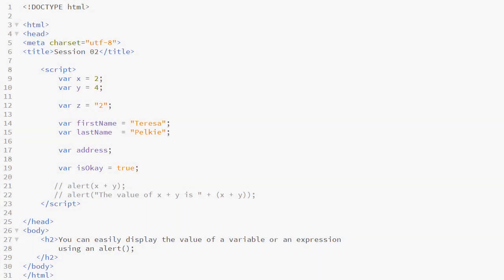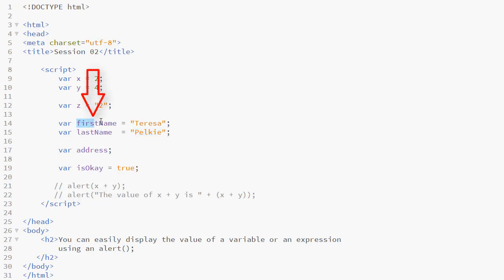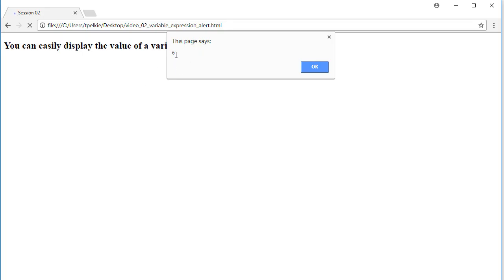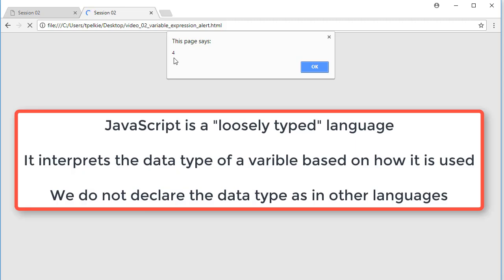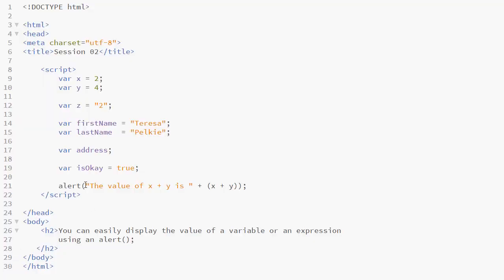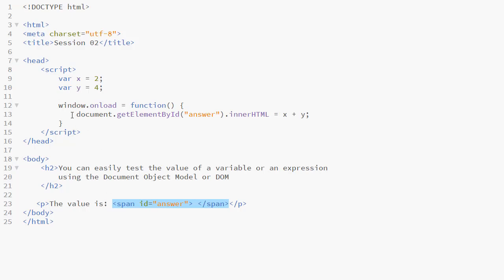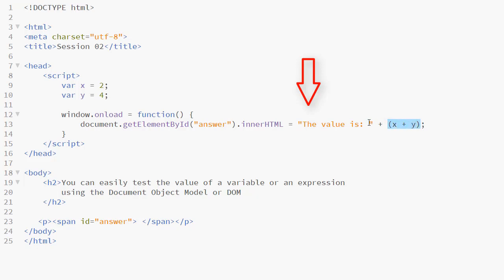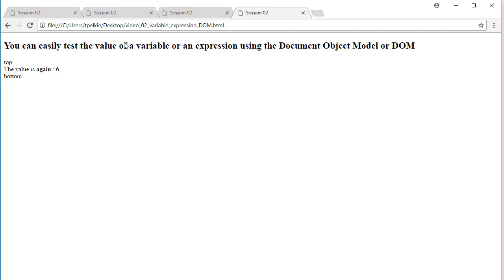JavaScript / jQuery Course - Session 02 - Writing Code Using Variables